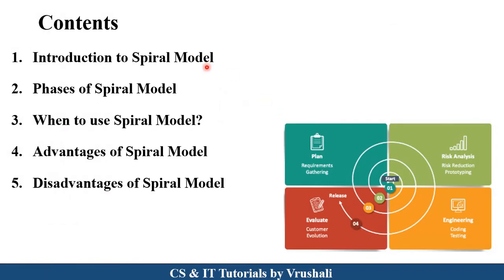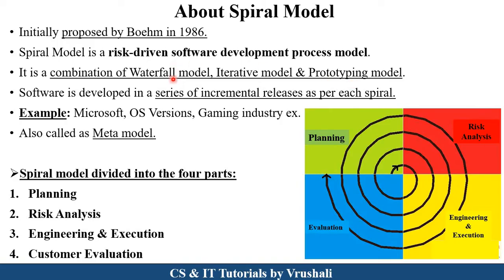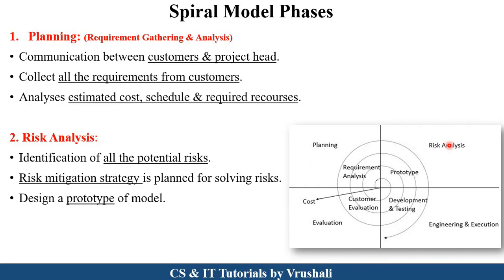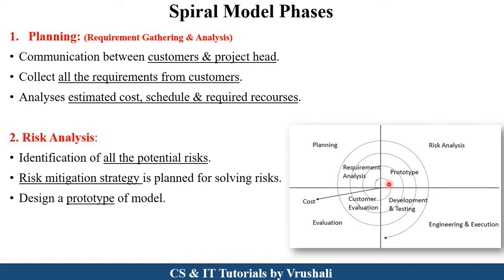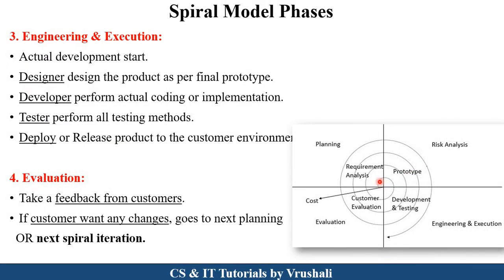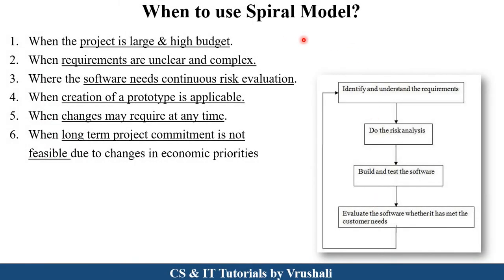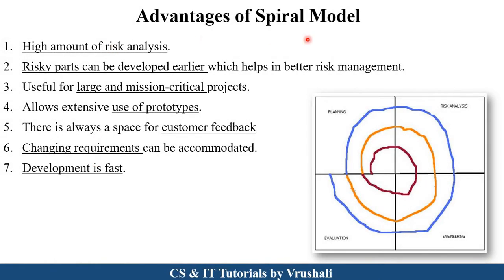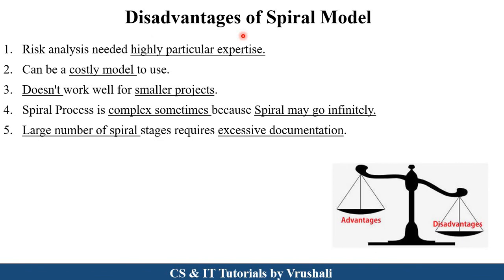SE 9 : Spiral Model | Complete Explanation with Example | Software Engineering Full Course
00:00 Introduction
00:35 About Spiral Model
02:21 Phases of Spiral Model
05:55 When to use Spiral Model?
06:42 Advantages of Spiral Model
07:26 Disadvantages of Spiral Model

Keep Watching..!
Keep Learning..!